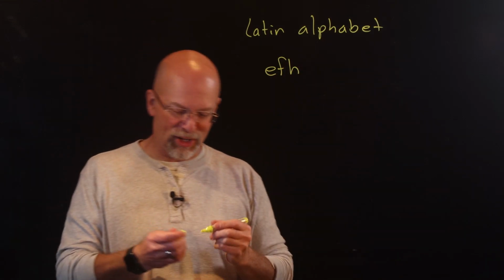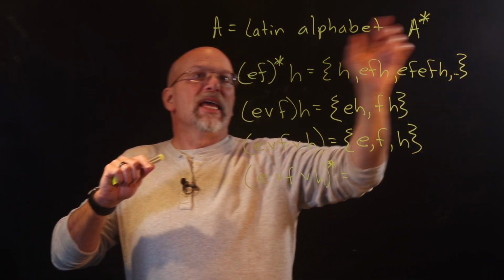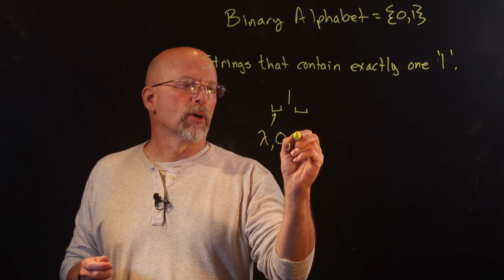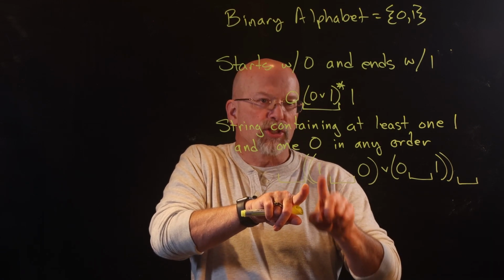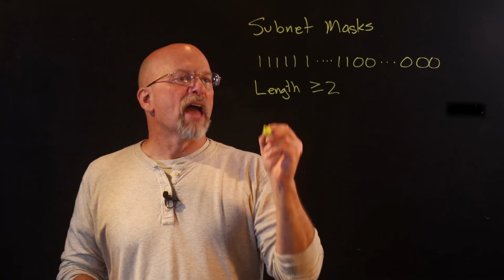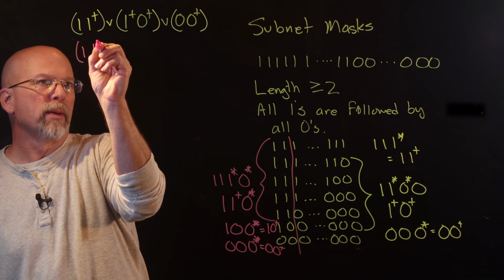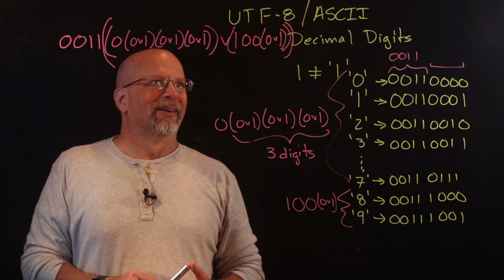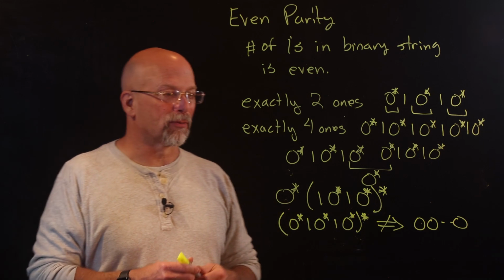Regular Expression Demos with Real World Examples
Join us as we determine the regular expressions for multiple computing applications including the identification of a subnet mask, validating a UTF-8/ASCII decimal character, and checking for even parity. Note that this is a LONG lesson, so please take advantage of the timestamps shown below to jump to the example you're interested in.

Timestamps
00:00 | Intro
00:34 | Deriving Regular Sets from Regular Expressions
08:16 | Creating Regular Expressions Based on Binary Alphabet
22:51 | Subnet Mask RegEx Development
30:12 | UTF-8/ASCII Decimal Character RegEx Development
36:04 | Even Parity RegEx Development